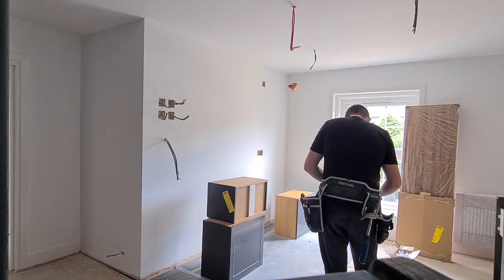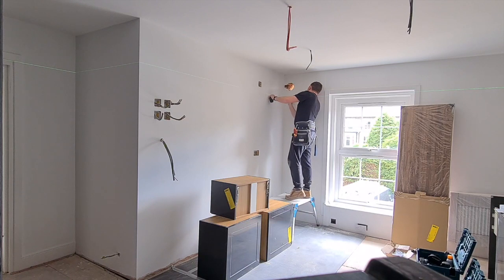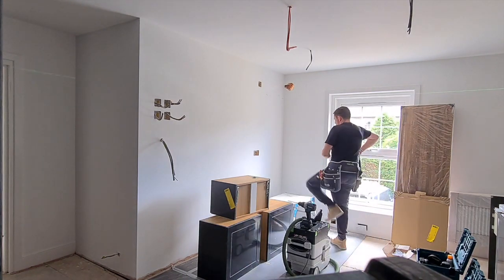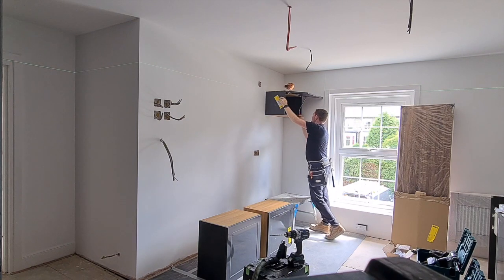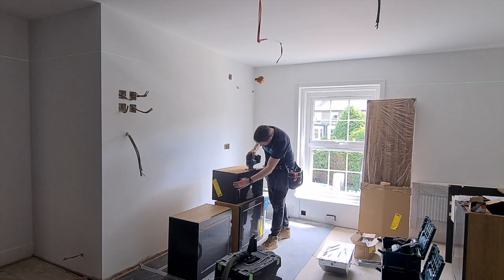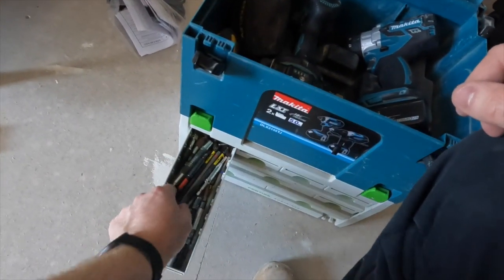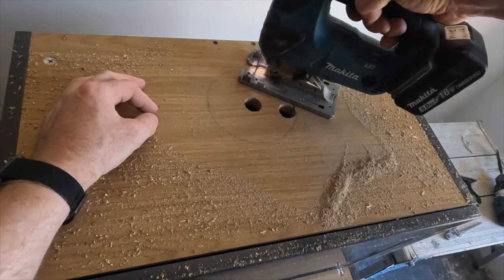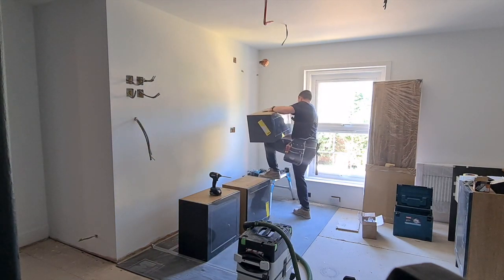Fitting a Kitchenette Part 1 - Wall units / Extractor Hood installation +My Makita/Festool load out!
See how to set out and install a whole kitchenette with the 1st in this short series of videos.